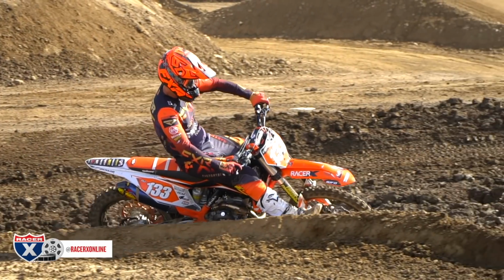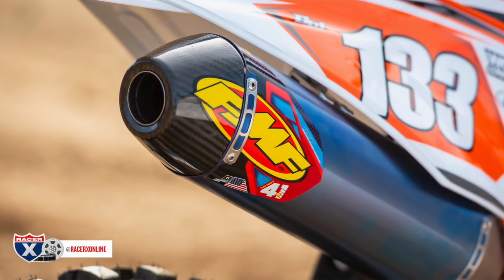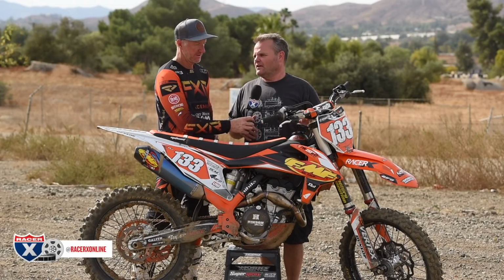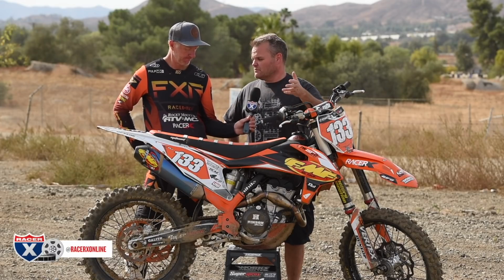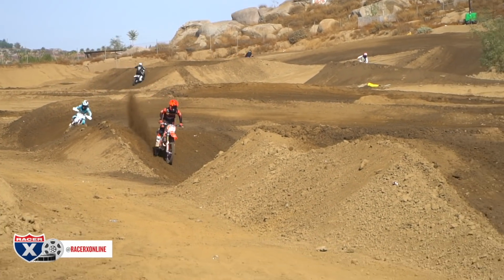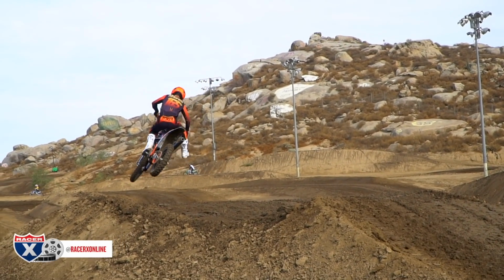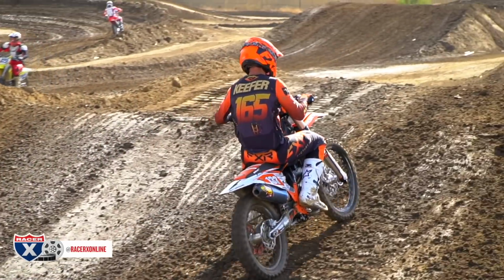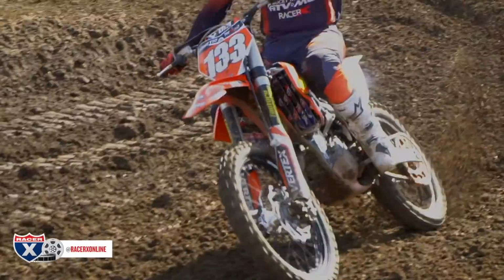2020 KTM 350 SX-F Garage Build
For this build, we didn’t want to get too crazy with the engine, instead focusing our energy on a bike that can get off the starting gate against 450s yet be comfortable enough to push hard at the end of a moto.

FMF Racing
Full Ti Megabomb with RCT 4.1 Muffler

Vertex Pistons
Standard Bore and Standard Compression Piston Kit (rings, DLC pin, clips)

Twisted Development
Vortex ECU Map, High Flow Air Boot, Two-Stroke Air Filter Cage

Supersprox
Rear Sprocket, Front Sprocket, Gold MX Race Chain G520-MXT-L-120

Uni Filter
Two-Stage Air Filter

Hinson Clutch Components
Clutch Plates and Outer Cover

Vortex
Fuel and Ignition Control, ECU

Factory Connection
KYB Conversion Kit from Technical Touch Racing, Suspension Re-Valve and Setup, Linkage Set, Rocker and Pull Rod Setup

Galfer USA
Oversized Rotor, Adaptor Bracket, Rotor Rear

Dunlop
MX3S Front, MX33 Rear

Works Connection
Pro Launch Holeshot Device, Brake Caps, Works Stand II, Brake Rotating Bar Mount, Engine Plugs, Steering Stem Nut, Axle Blocks

DeCal Works
Semi-Custom Graphics Kit, Pre-printed Number Plate Backgrounds, Graphic Guards (protects side panel graphics)

UFO Plastic
Full Plastic Kit, Mud Flap, Frame Guards

MotoSeat
Custom Cool Seat Cover

Fasst Company
Rear Brake Return Spring

ICW
Radiator Straightening and Bracing

P3 Carbon
Skid Plate

Scar
Titanium Footpegs

ODI
MX V2 Lock On Grips, Handlebars

VP Racing Fuels
T4 Fuel (runs on pump fuel as well)

About DeCal Works
Founded in 1989 by Ron and Janeen Joynt, DeCal Works has been the industry leader in pre-printed decals and custom graphics for 30 years. With a passion for racing and innovation, DeCal Works has, since its early days, focused its attention on high-quality products with great customer service.